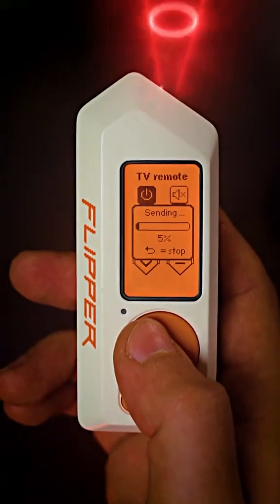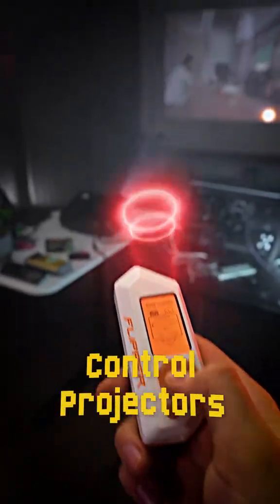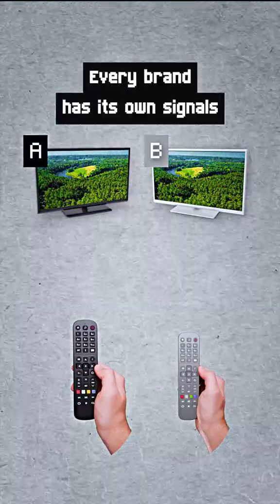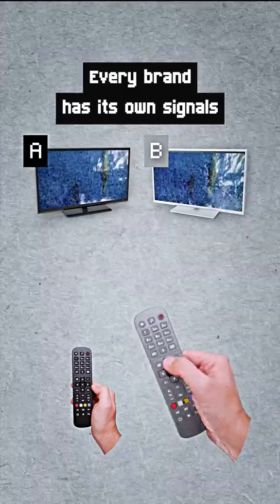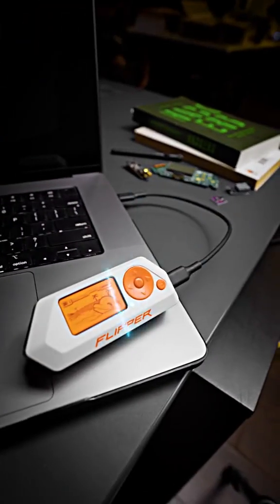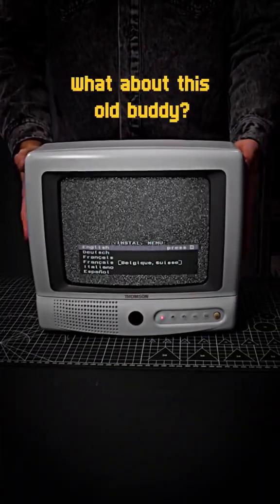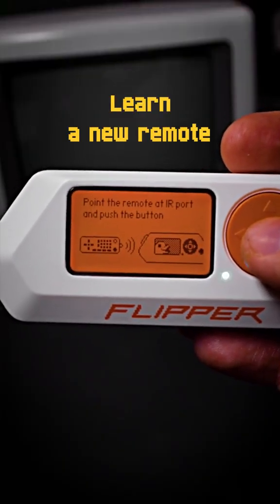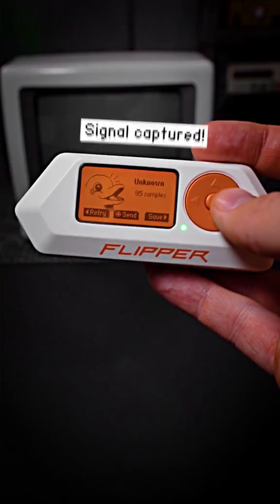With Infrared Universal Remote, Flipper Zero is unstoppable.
Flipper Zero can control any TV 📺, projector📽️, air conditioner❄️ and audio system🔊.
It works with most existing brands of electronics, thanks to a huge built-in library of signals.

Also, Flipper Zero can Learn a New Remote by capturing an infrared signal from any controller.